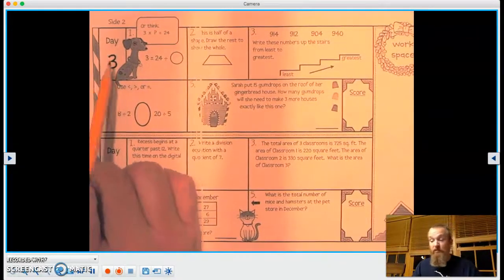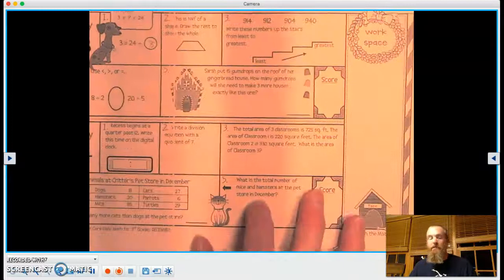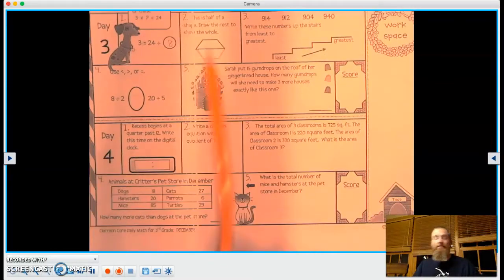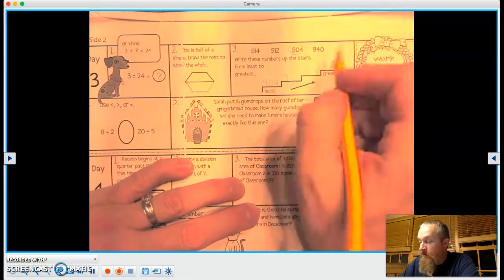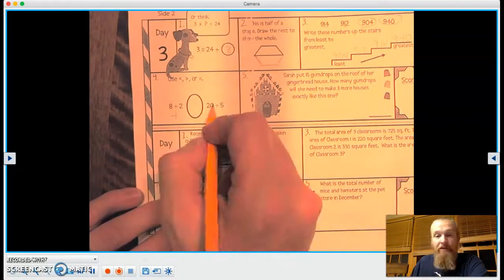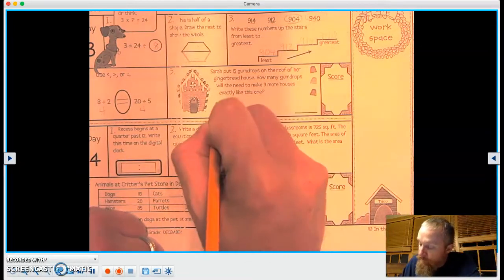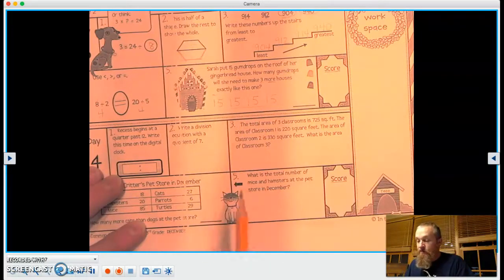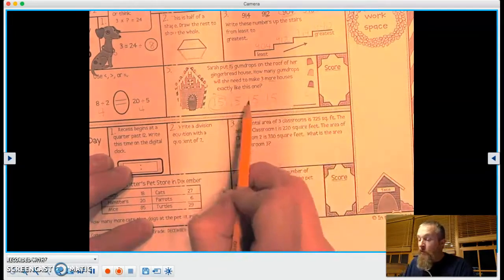December Daily Math Day 3